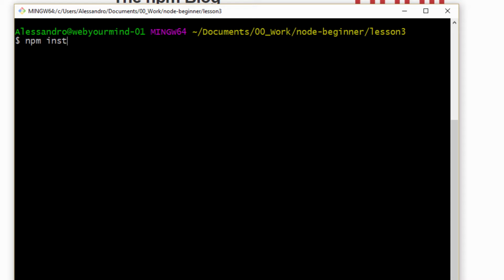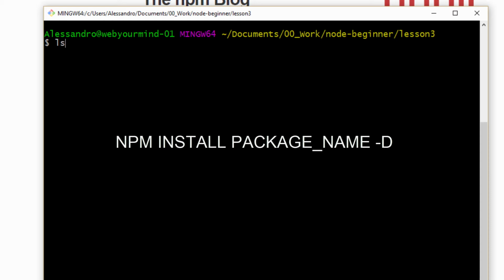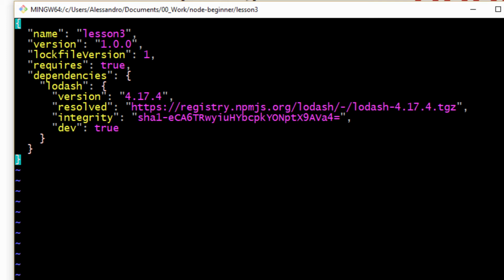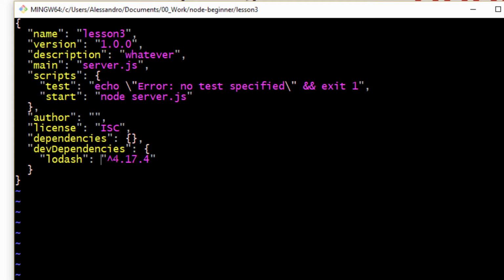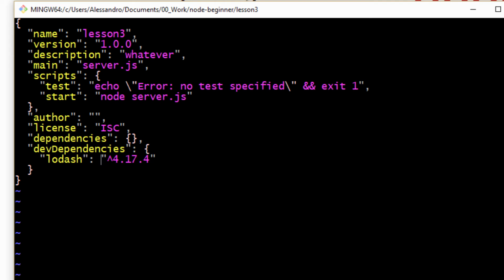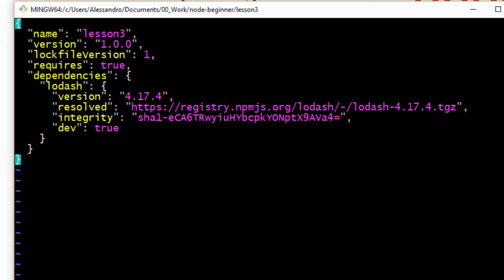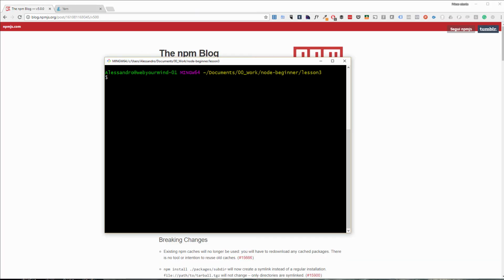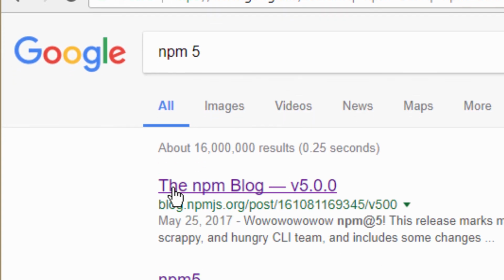[EXTRA] NODE.JS 101 - Beginners Tutorial Series - 4. NPM 5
Node.JS  101 - Beginners Tutorial Series. 4. NPM 5

In the fourth video of our brand new Node.JS 2017 tutorials Alex introduces NPM 5: The latest version of the famous node package manager.

Topics:
NPM 5 - Introduction
NPM 5 - Package installation changes
NPM 5 - Cache Management Changes
NPM 5 - package-lock.json

This tutorial is the fourth instalment of the NODEJS 101 Series.

4. NPM 5 - YOU ARE HERE!

5. ExpressJS COMING SOON

6. ExpressJS - REST - COMING SOON